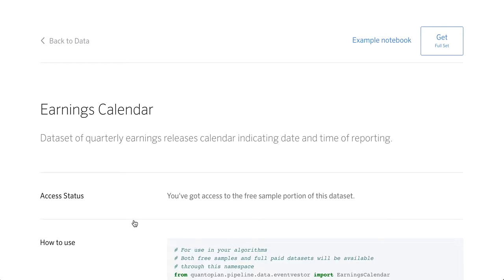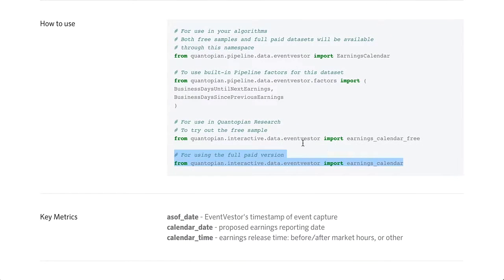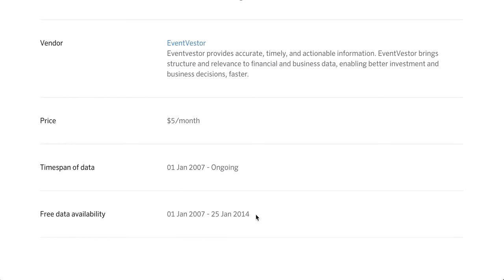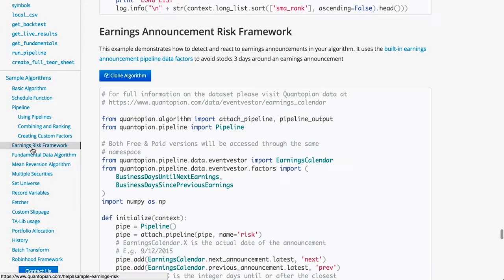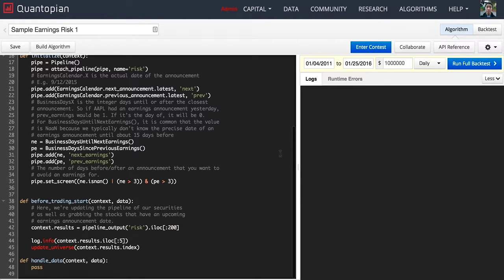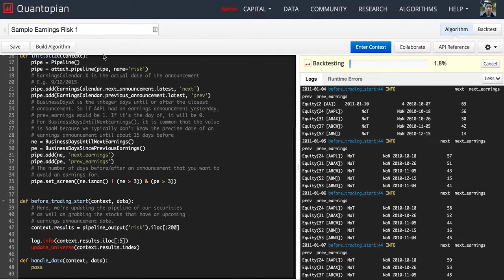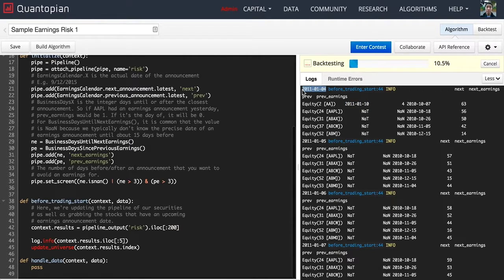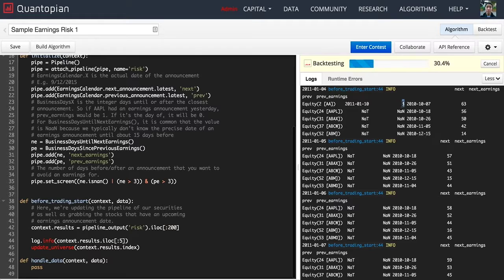Getting Started with an Earnings Announcement Risk Framework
In this tutorial, you'll see how to get started with a risk framework based off of earnings announcements. The framework will avoid securities with an earnings announcement X days ahead and X days previous to reduce the impact of these volatile events.